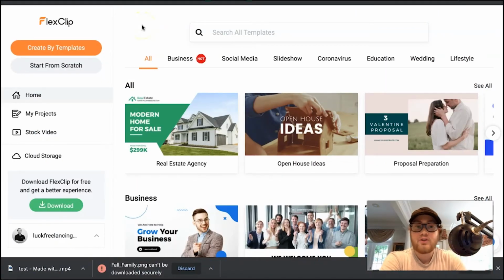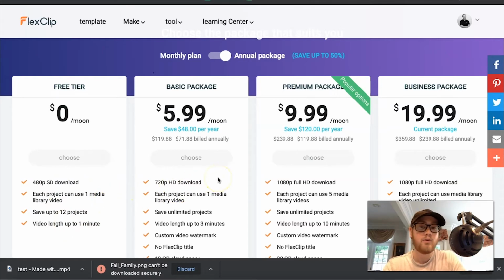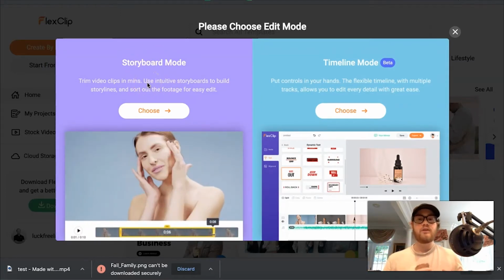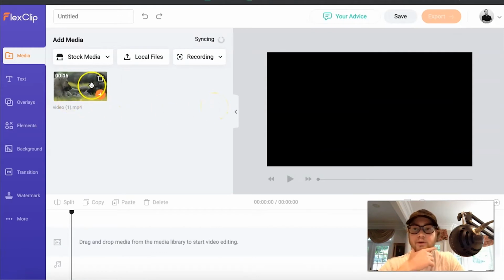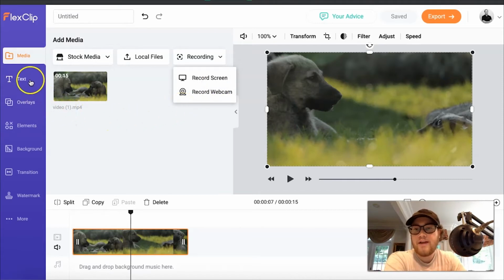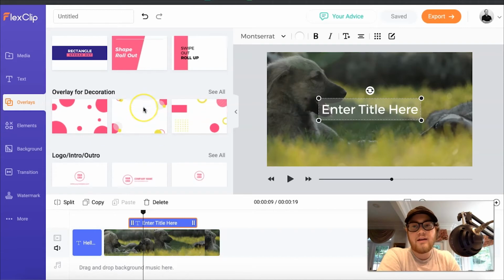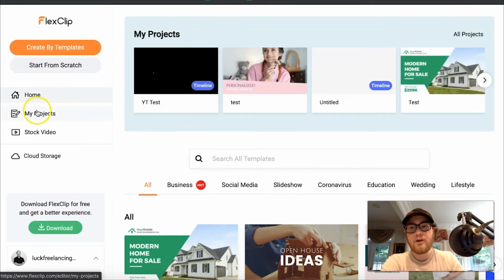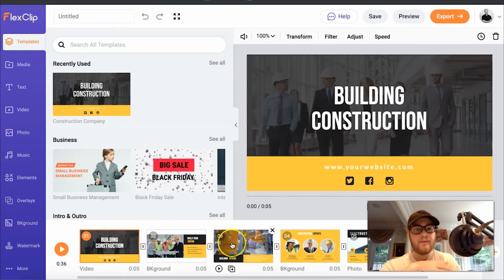Free Video Editor | FlexClip Review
To sign up for yourself, follow this link!

In the world of video editing, there are tons of software out there. However, the problem is that a lot of them cost at least $50 a month (or more). These editors don't tend to be user-friendly, so it's kind of a lose-lose situation.

Enter... FlexClip

If you are looking for a free video editor, FlexClip is a great place to get started. FlexClip is an online (and downloadable app) video editor that is free to use and offers a very affordable upgrade tier system. With the monthly price for the full version ranging from $5 to $10, it's still a great deal!

However, if you are looking for a 100% free option, FlexClip still offers a great suite of tools for their free tier. You're still able to edit videos together, however, the export aspect ratio is limited for the free version.

In this video, I will give you my full thoughts and review on the FlexClip video editor. Overall, it's a great tool and offers a wide range of user-friendly and beginner-friendly capabilities.